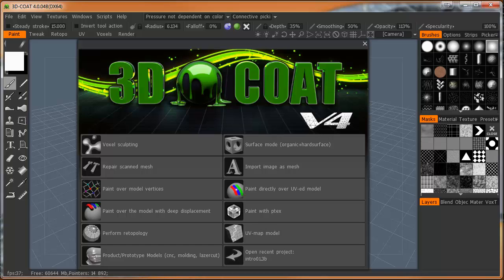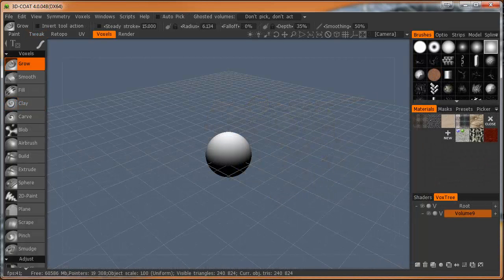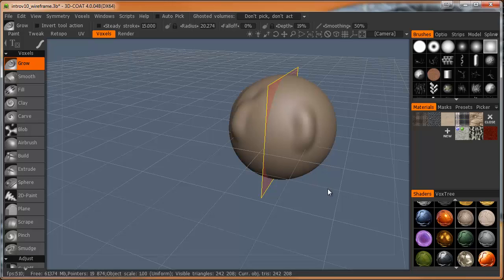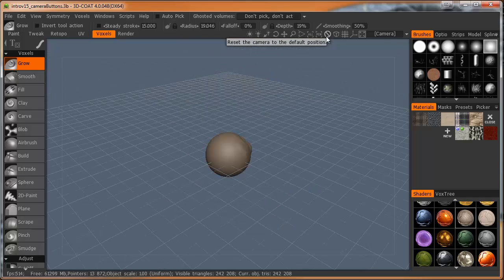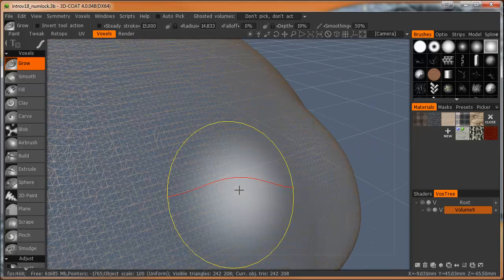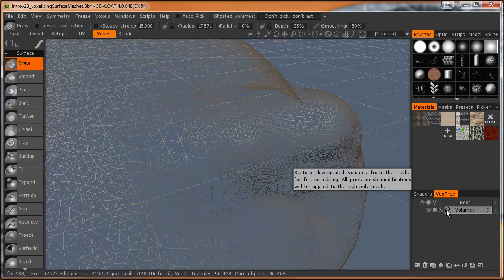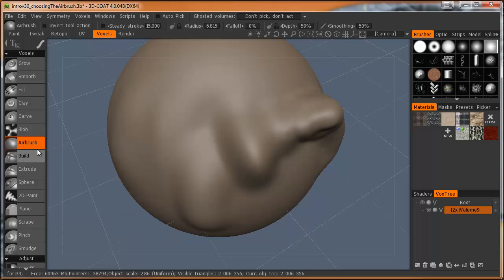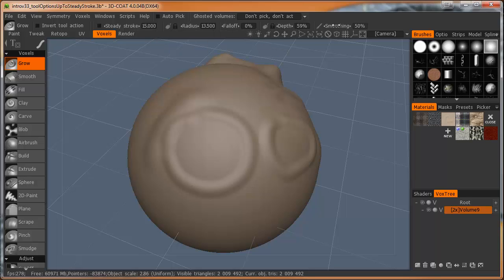Intro to 3D Coat P01 overview